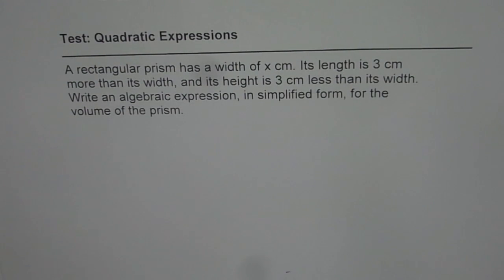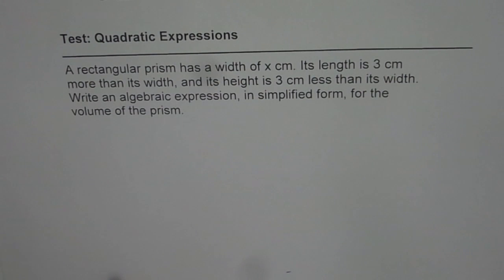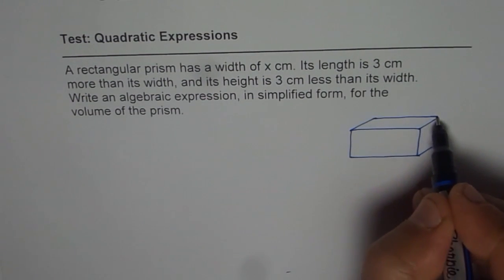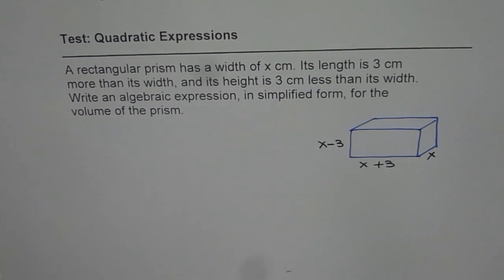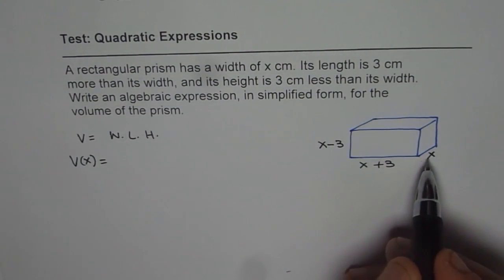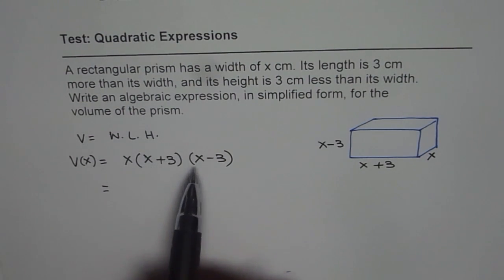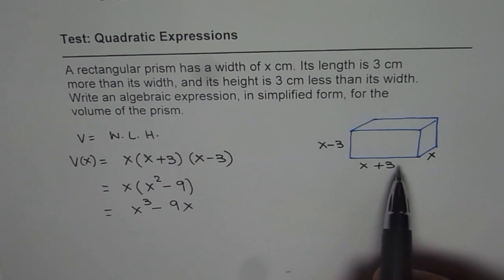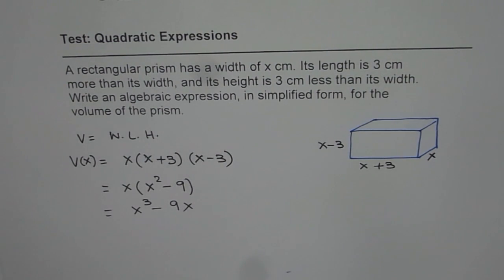Expression for Volume of Rectangular Prism